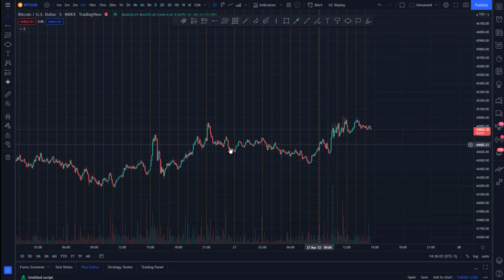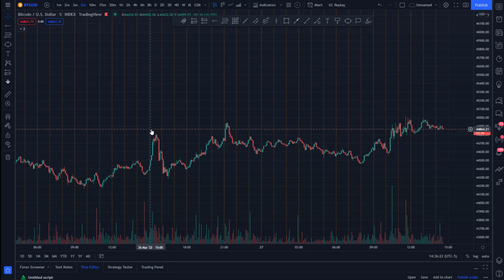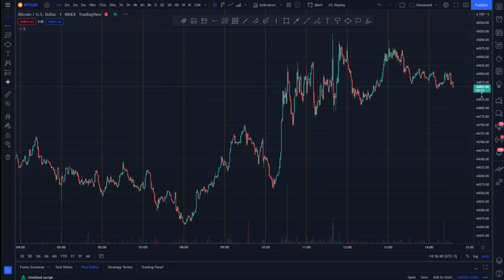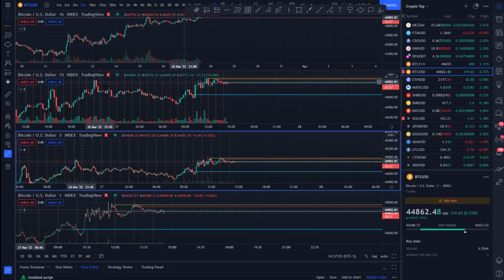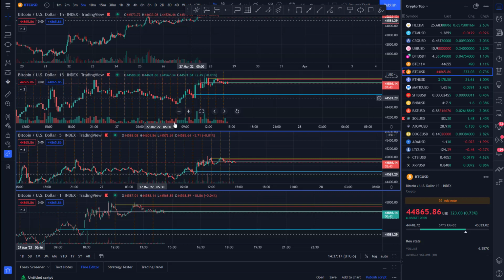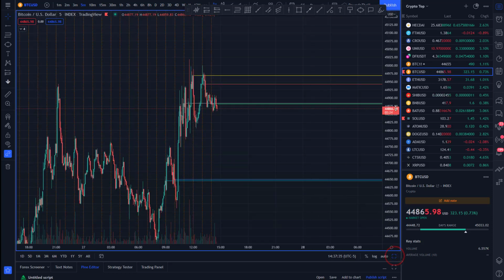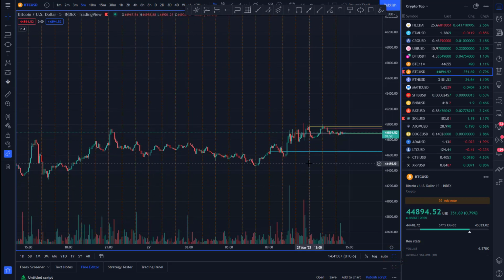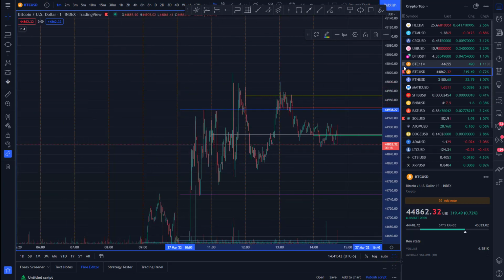Hour Vertical Lines Indicator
In this video I share an TradingView indicator I created for plotting vertical lines on each hour close. This is helpful if you want to anlalyze price action within an hour on a lower timeframe, such as the 5m 1m or lower.

The other indicator I mention was the Hour Close Lines plotting the last 6 hours of closes: